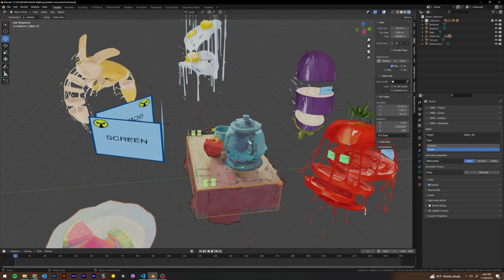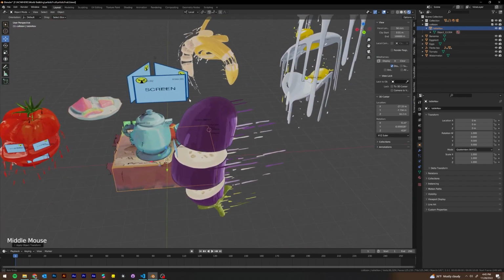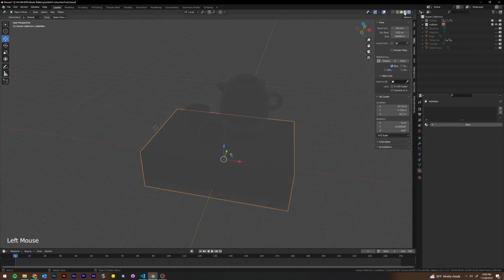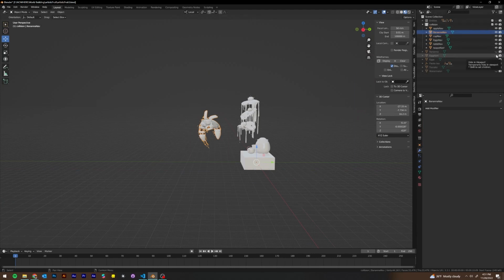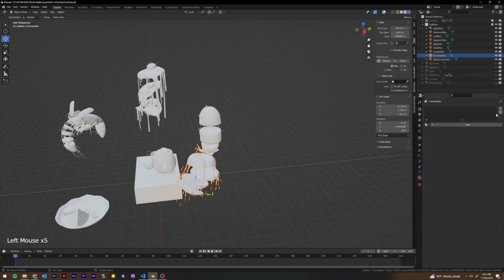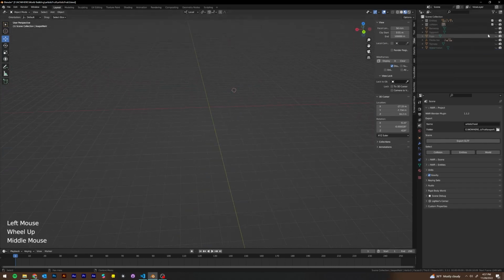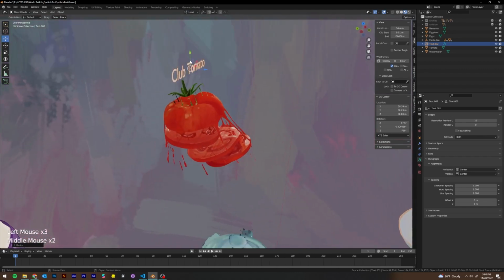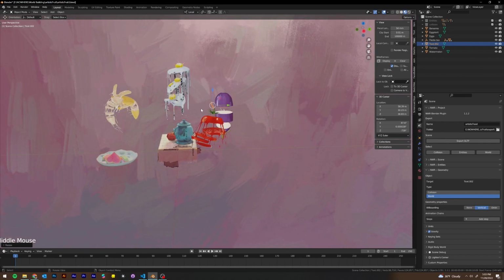4. Geometry Panel